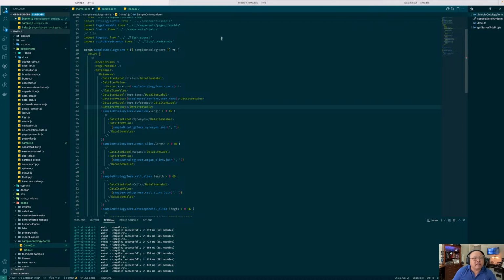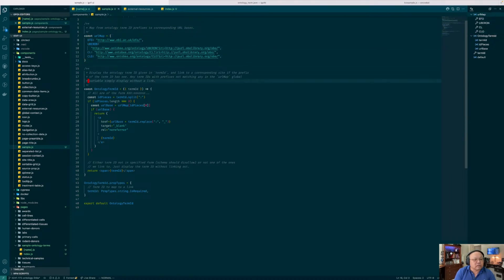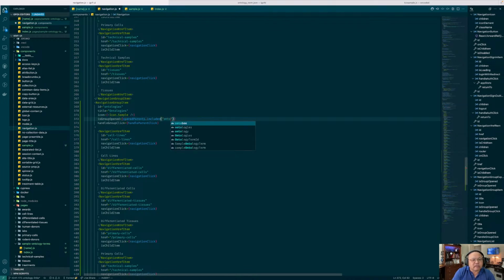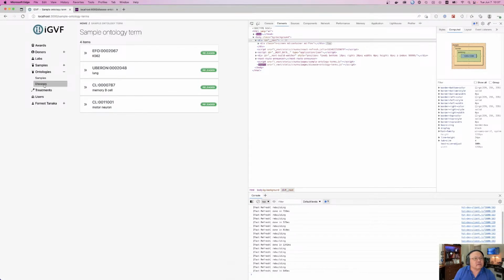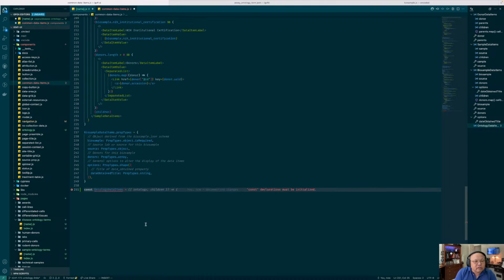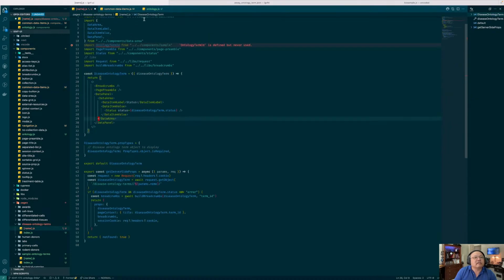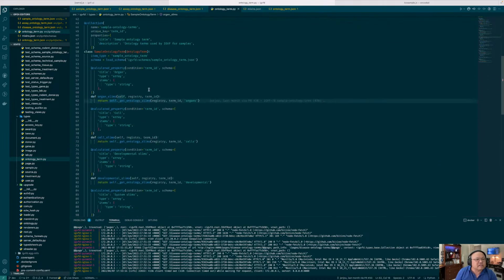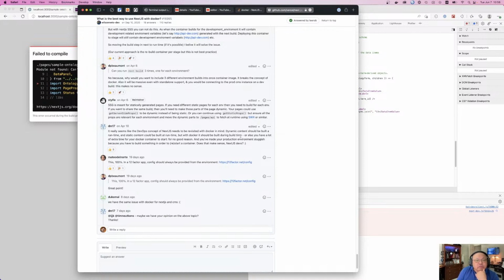Live Coding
A live coding session where I program Javascript and React.